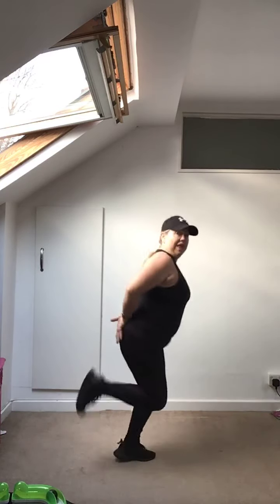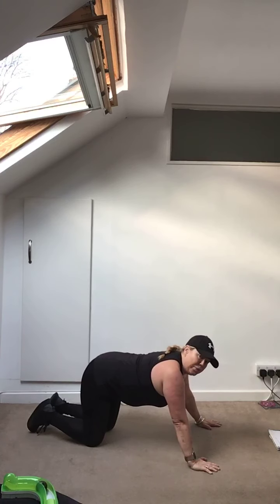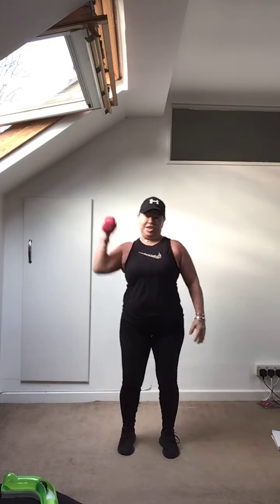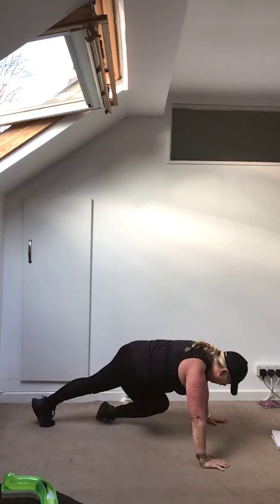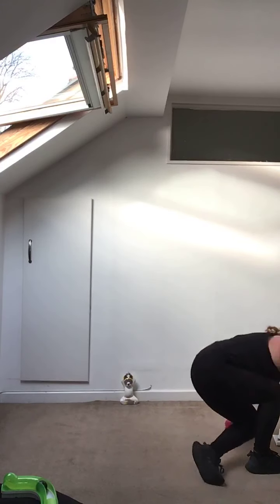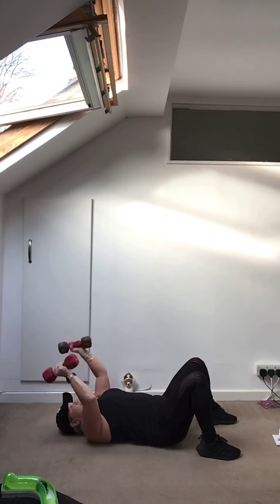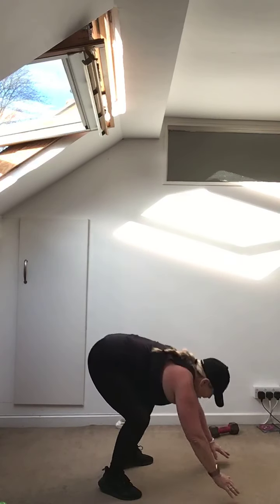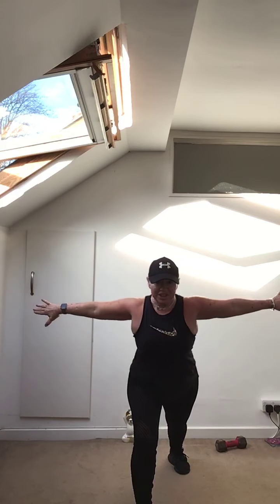New weighted Hiit and Tabata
8 strength moves x 3 24 minutes
8 Tabata Cardio 2 rounds 8 minutes